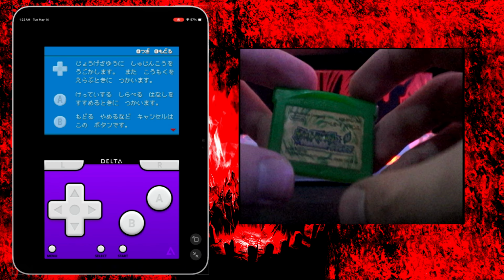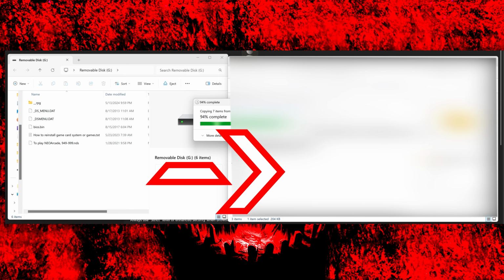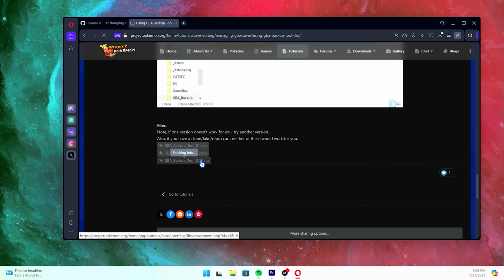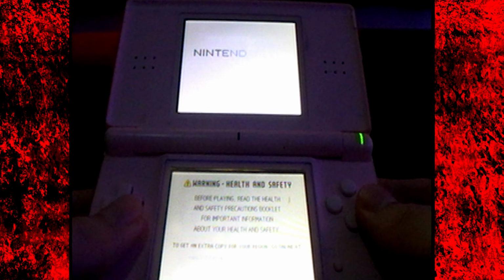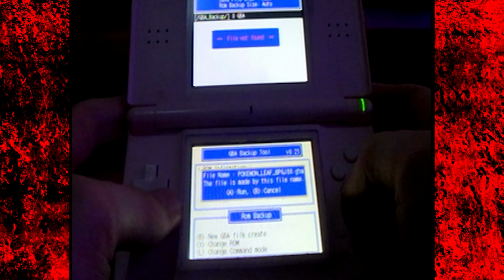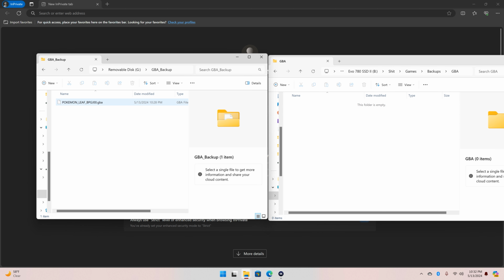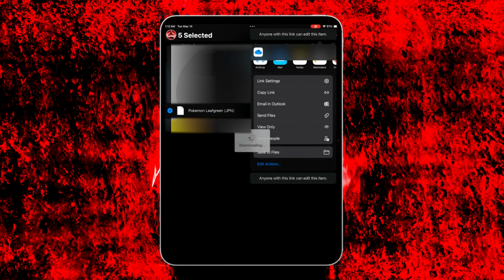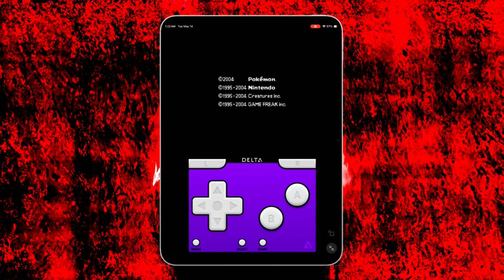How to Play GameBoy Advance Games on Iphone & Ipad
This video took a little longer to make so I didn't get it out on schedule

IF YOU ALREADY HAVE GBA ROMS SKIP TO 2:21